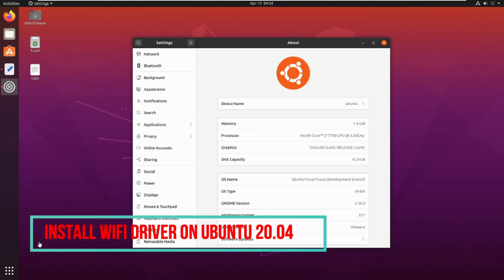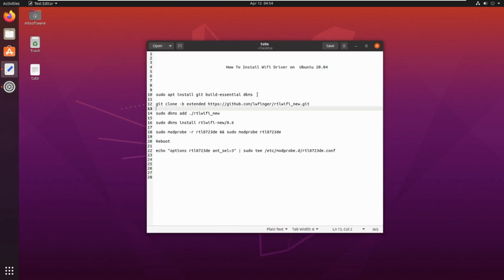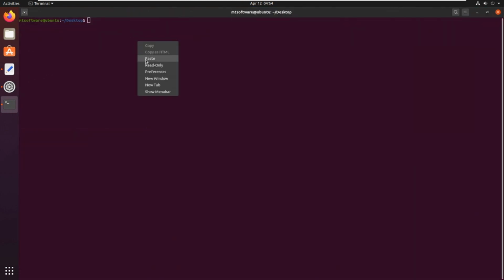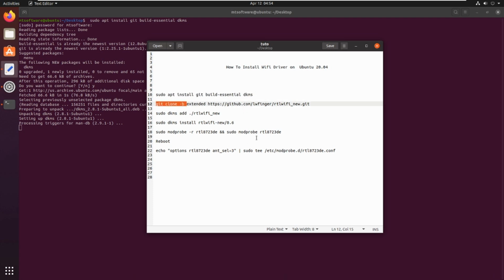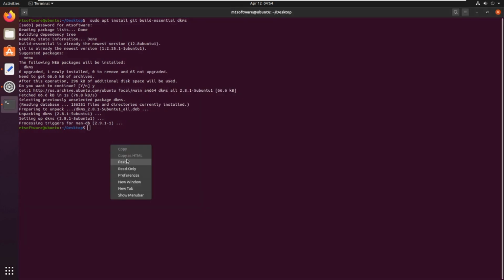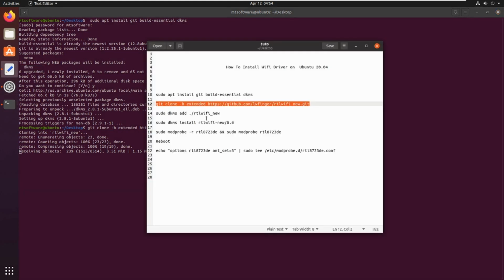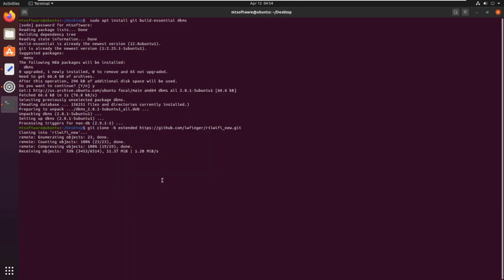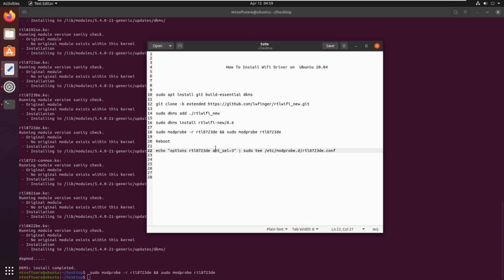How To Install Wifi Driver on Ubuntu 20.04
On this video , I will show you How To Install Wifi Driver on Ubuntu 20.04 Step By Step

►Commands
sudo apt install git build-essential dkms
sudo dkms add ./rtlwifi_new
sudo dkms install rtlwifi-new/0.6
sudo mprobe -r rtl8723de && sudo modprobe rtl8723de
reboot